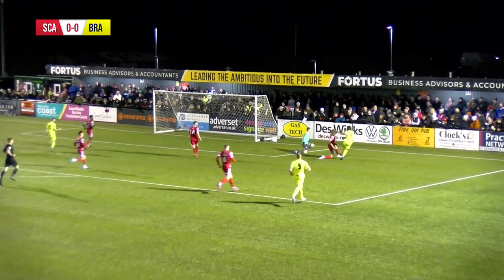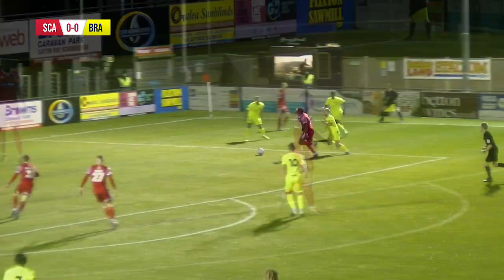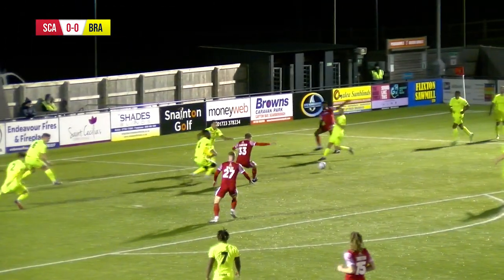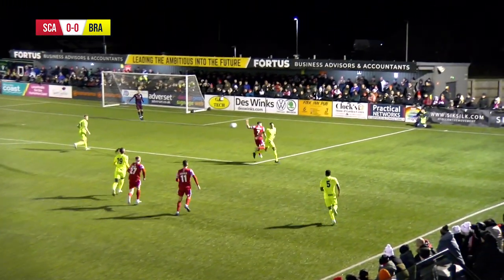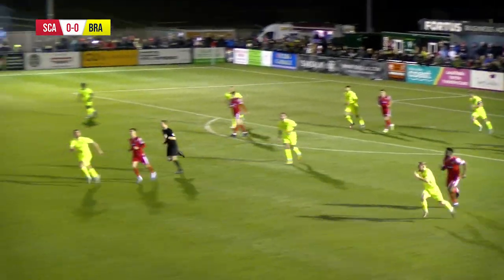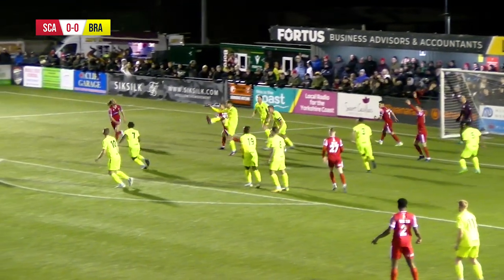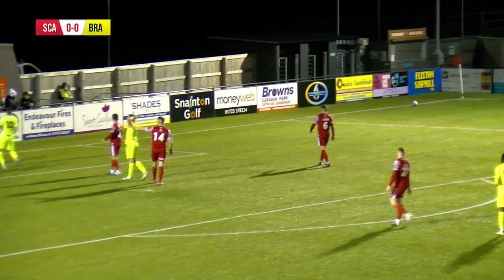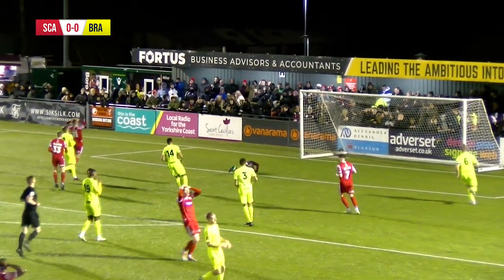Scarborough v Brackley - January 2023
Scarborough Athletic v Brackley Town
National League North
Tuesday 31st January 2023
Commentary by Ant Taylor & Paddy Billington